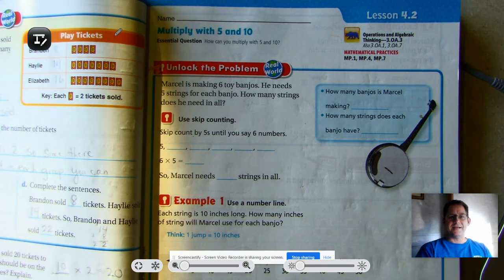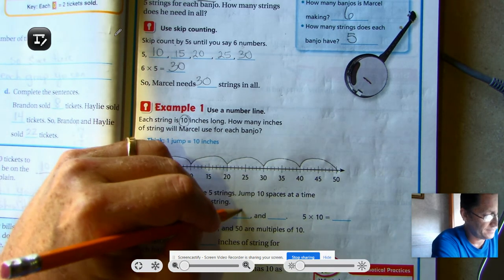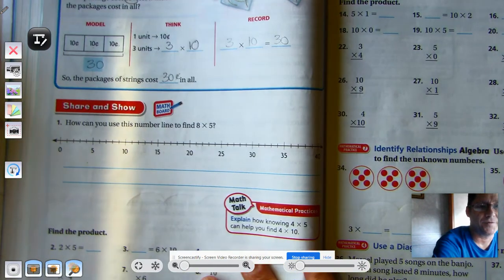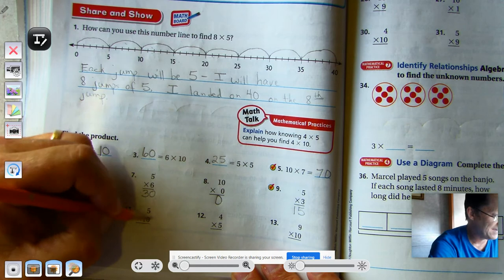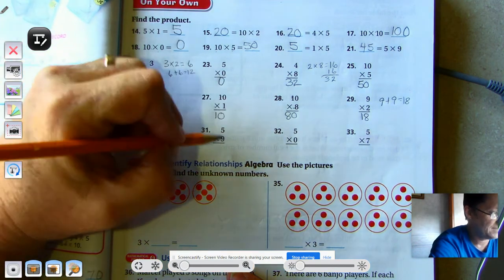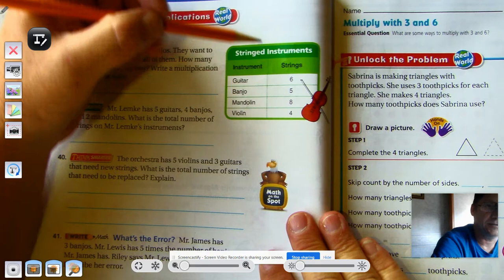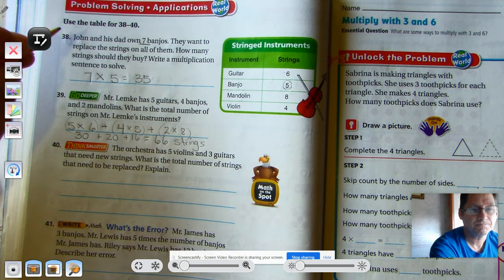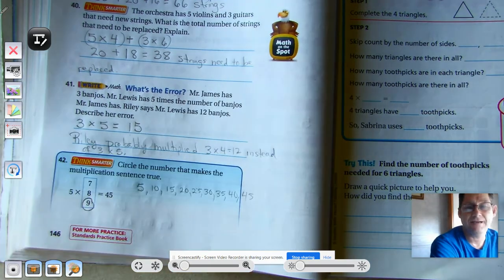3rd grade GO Math-Lesson 4.2 Multiply with 5 and 10 pages 143-146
This video covers Lesson 4.2 Multiply with 5 and 10 on pages 143-146 of the 3rd Grade GO Math textbook.